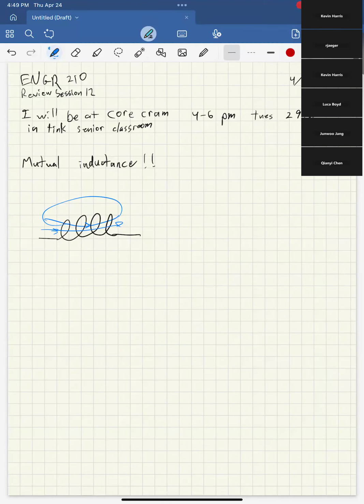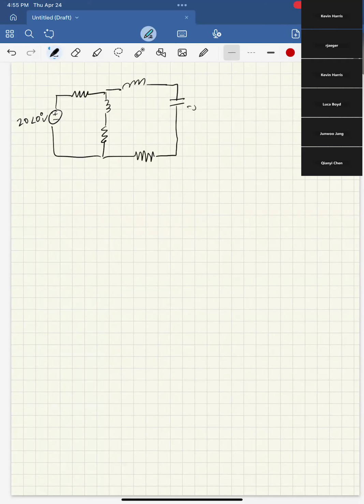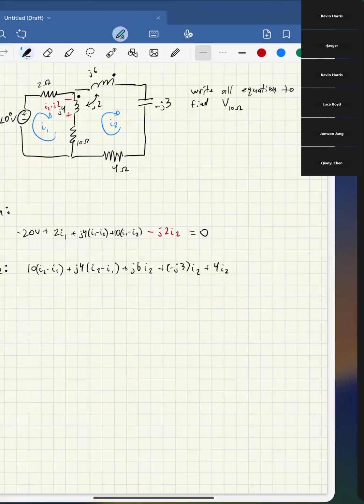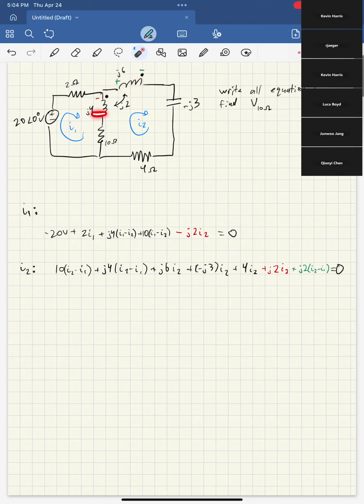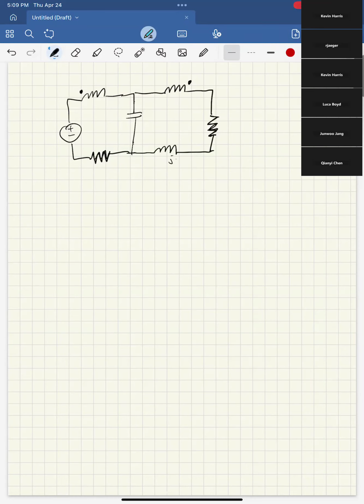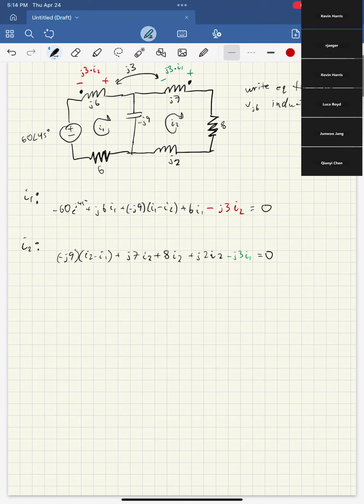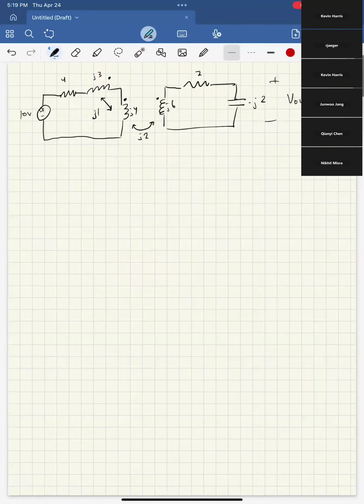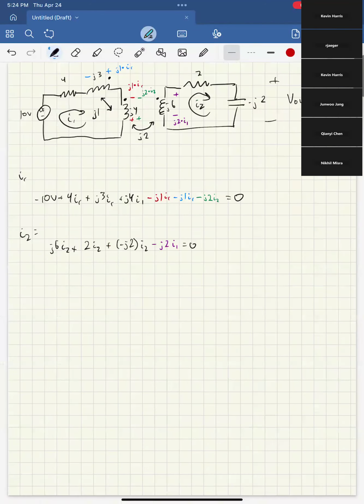ENGR 210 Review Session 12 S25